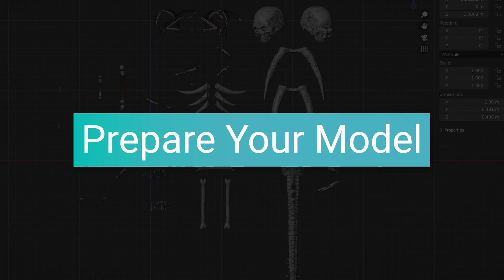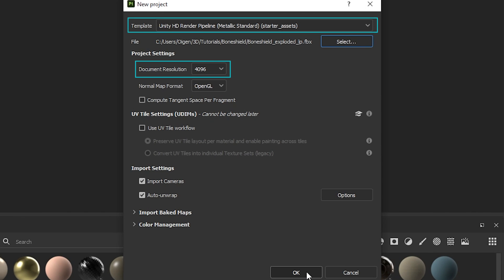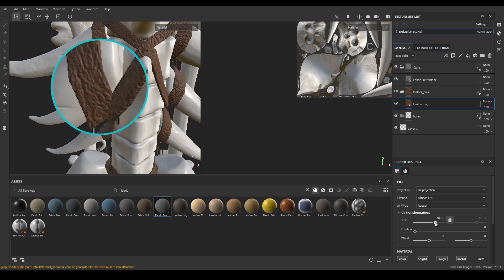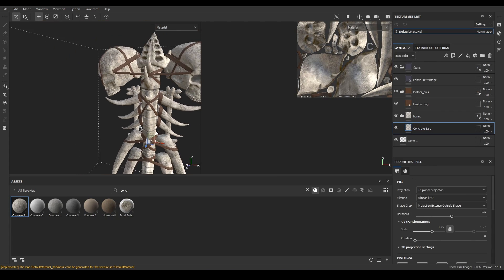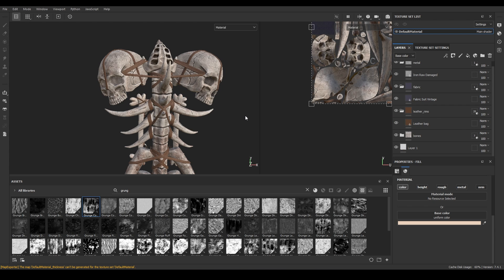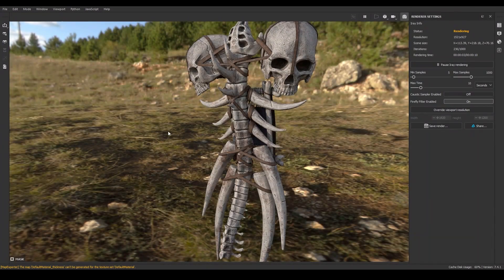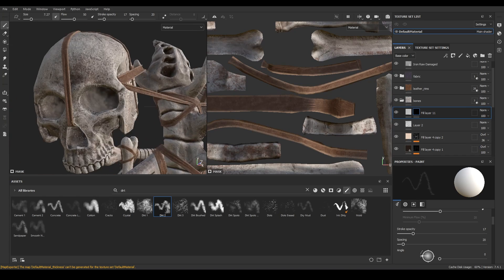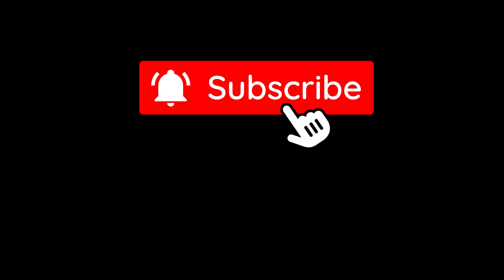Blender to Substance Painter Tutorial for Beginners - Baking & Texturing - Iconic Shield Part 3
Learn how to bring your Models from Blender to Substance Painter and create awesome Textures! In this tutorial I will show you the in depth process for Texturing in Substance Painter.  New to Blender?

What you will learn in this video:
- model preparation before texturing
- texture baking
- process of texturing in layers
- substance painter tips & tricks
- exporting textures
- importing textures from Substance Painter in Blender